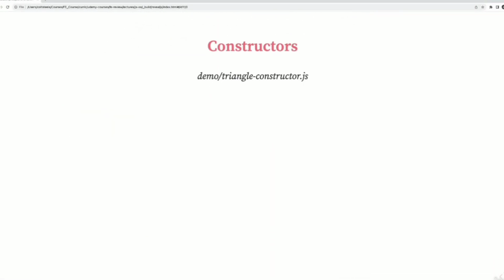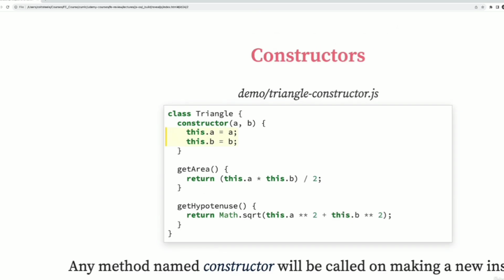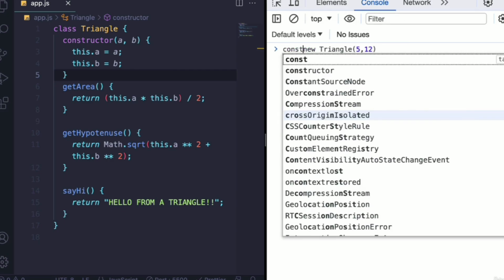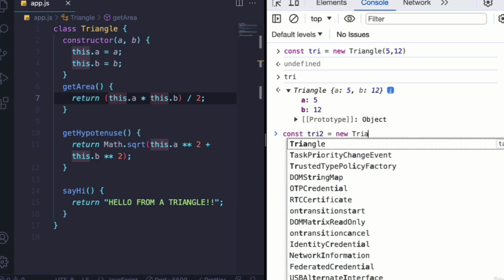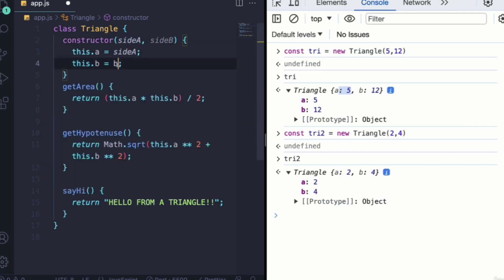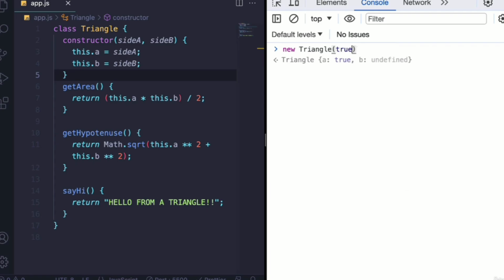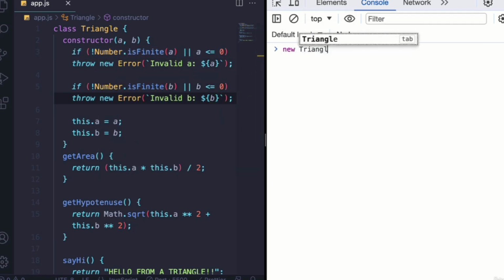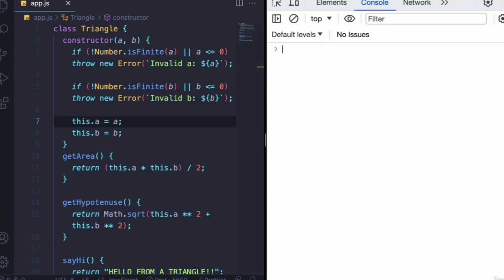JavaScript Pro: Mastering Class Constructors | Advanced Concepts Explained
Unlock the power of class constructors in JavaScript with this in-depth tutorial! Whether you're building complex applications or just getting started with object-oriented programming, understanding how to effectively use constructors is key to writing clean, efficient code. In this video, we'll break down the essentials, explore advanced techniques, and provide practical examples to help you master class constructors in your JavaScript projects. Perfect for developers looking to elevate their skills.